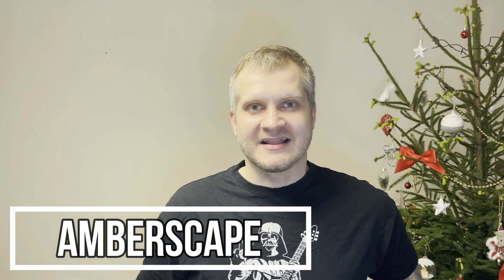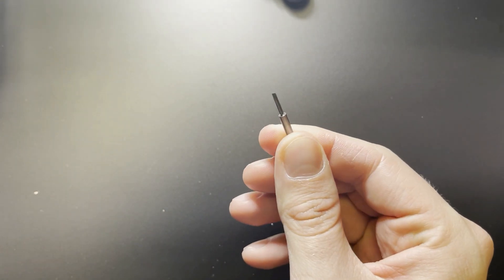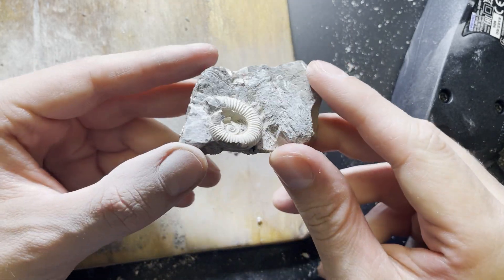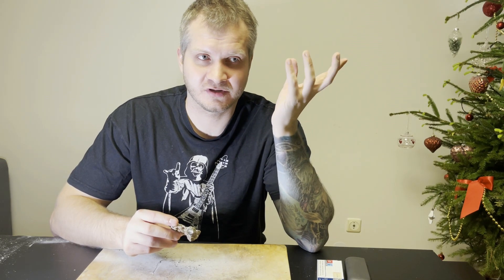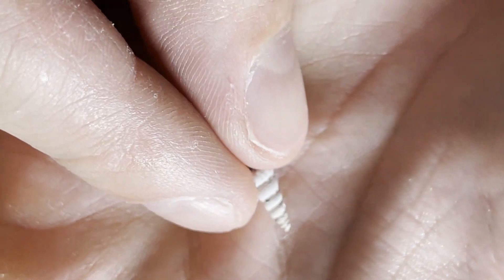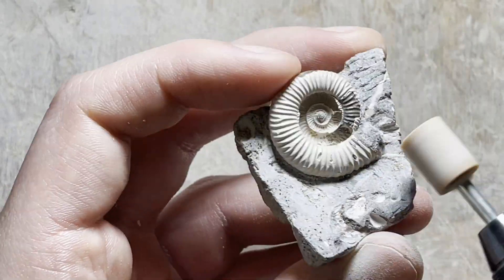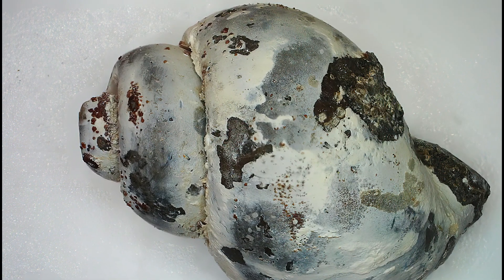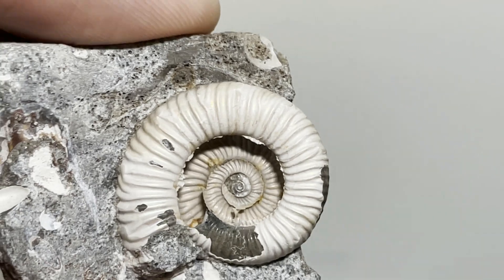Prepping Rare Ammonite from Lithuania and other tiny gastropods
The day has come when i gathered all the courage i had, and attempted to prep my rare ammonite that i found in sand quarry, lithuania (baltic region). Unfortunatly it had empty middle so it crumbled durring the fossil prep with dremel engraver: /.. but other tiny gastropods looks awesome!